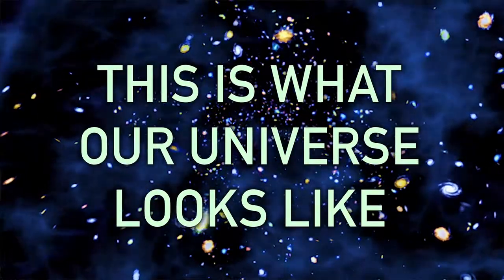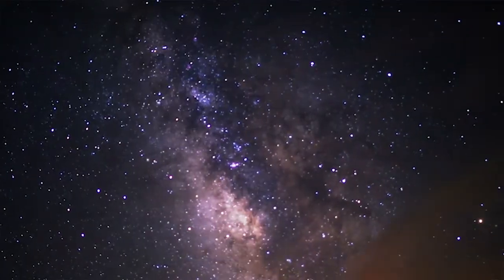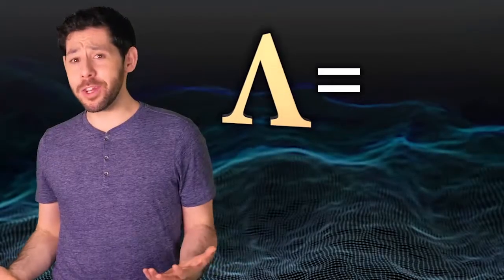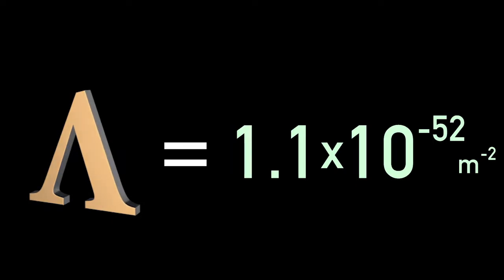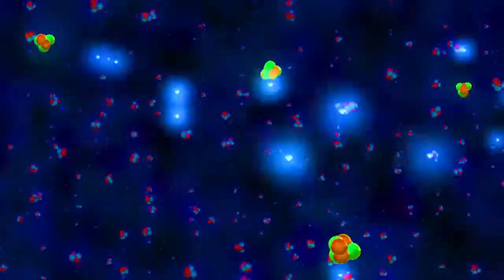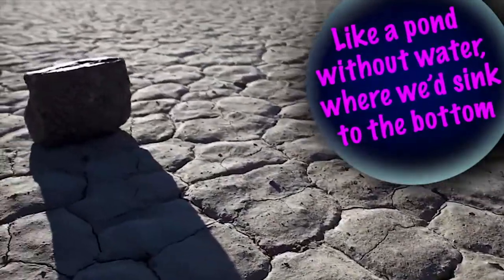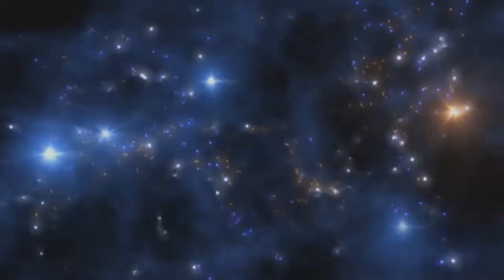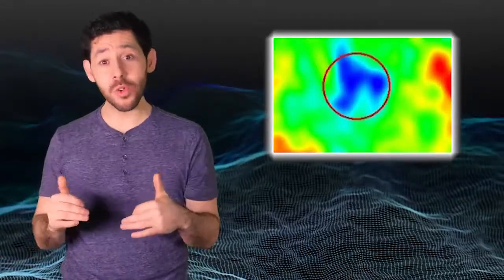Do We Live in a Multiverse? 2018